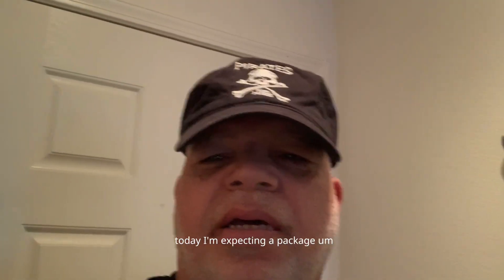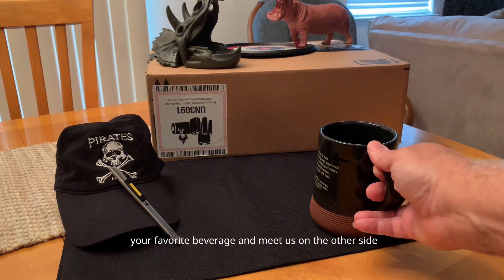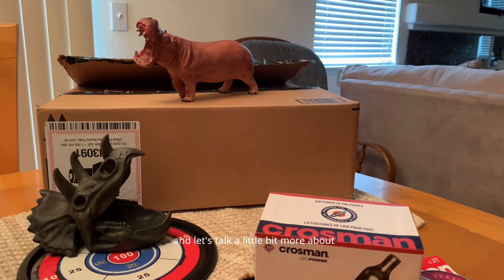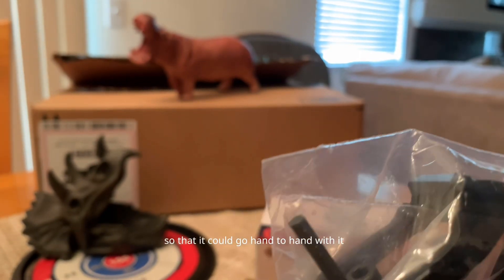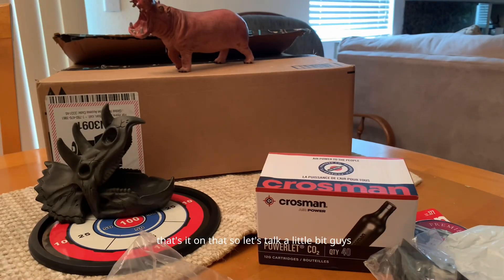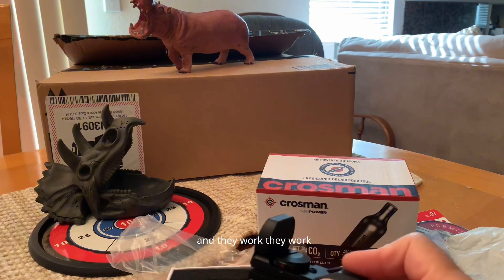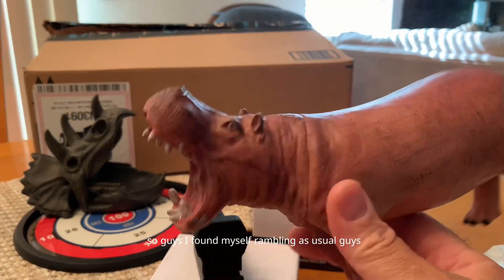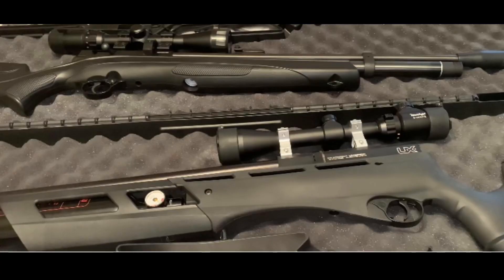Amazon Airguns (Accessories Delivery) Unboxing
What’s in the box delivery of airguns accessories and airgun related items.